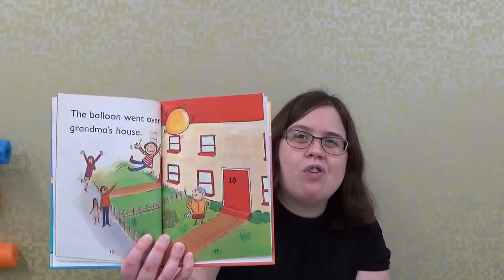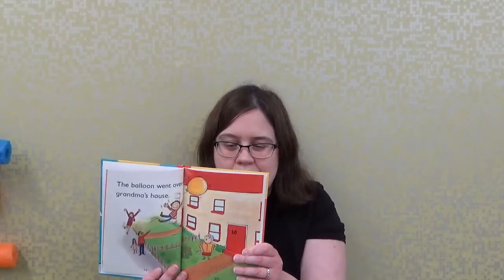Book Talk Wednesdays with Ms. Brianne - February 3, 2021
Good Afternoon!

My name is Ms. Brianne, and welcome back to "Book Talk Wednesdays with Ms. Brianne!," the series where I provide brief book talks on graphic novels and easy readers.

For this week, I will focus on 2 books in an Easy Reader series that is designed to help and support beginning readers.  It is called the "Tadpoles," and it is an amazing beginning reader series!

The books that I will talk about today are "Ben and the Big Balloon," and "Little Bad Riding Hood."  "Ben and the Big Balloon" is written by Sue Graves, and illustrated by Helen Jackson.  "Little Bad Riding Hood" is written by Julia Jarman, and illustrated by Jane Cope.  Both books are published by the Crabtree Publishing Company.

In "Ben and the Big Balloon," a little boy named Ben receives a balloon.  However, the balloon starts to fly away and take Ben with it!  Ben enjoys flying.  However, will the fun last or will something happen to stop all the fun?

The next book discussed, "Little Bad Riding Hood" is a great twist on a classic fairy tale written so that young children are able to read it.  While Little Red Riding Hood was always good and sweet, the character in this story is anything but.  It is bad enough that she already disobeyed her mother by talking to strangers while delivering cakes to her grandmother.  However, Little Bad Riding Hood does something that may get her into trouble.  How will she solve this problem?

If you are interested in this series, the novels are located in the easy reader section of the library, and the call number is J ER TADPOLE.

If you are interested in any of the books that were talked about today, please make a browsing appointment with the children's department today!